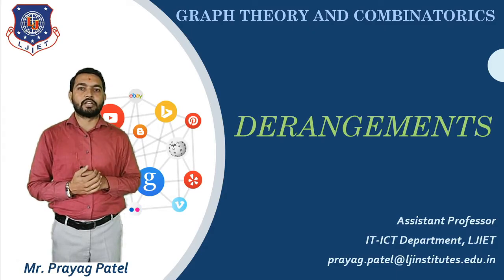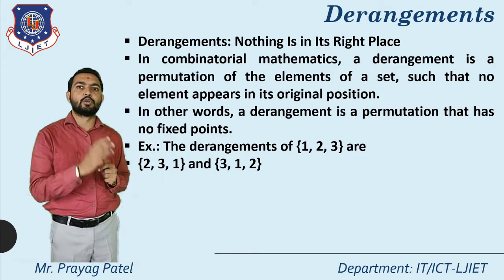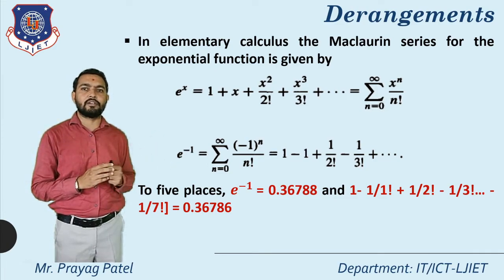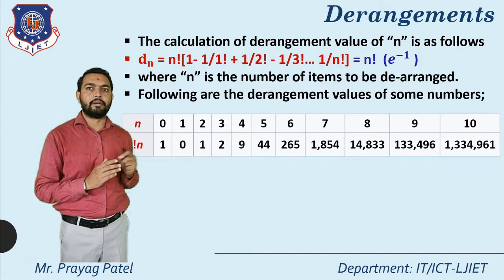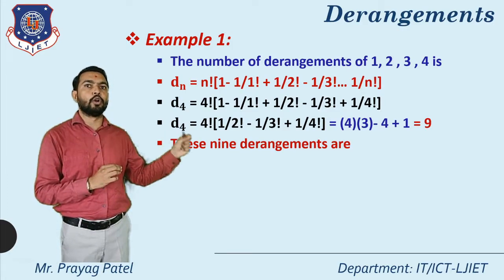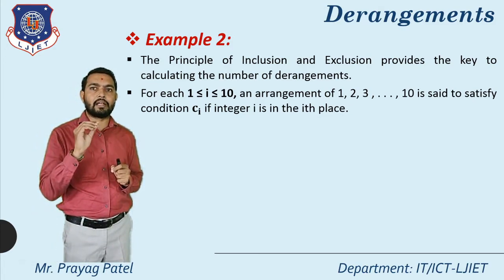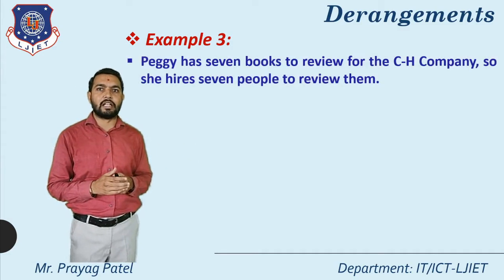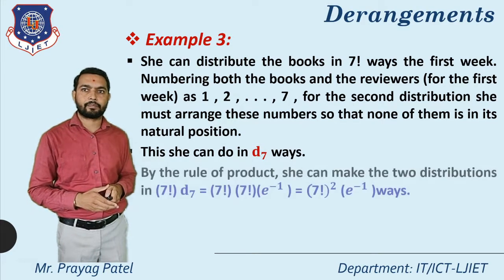Lec-34_Derangements: Nothing is in its Right Place | Graph Theory and Combinatorics | IT Engineering